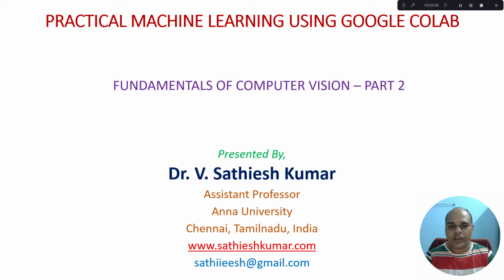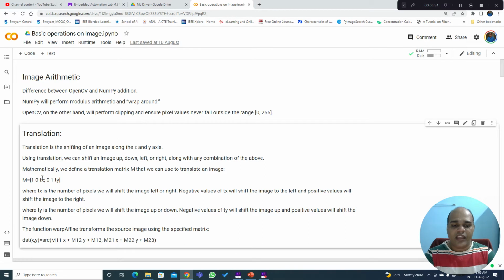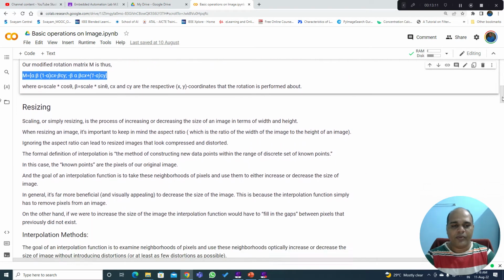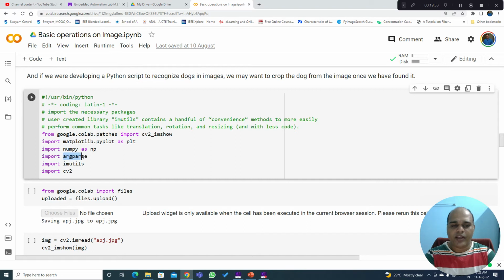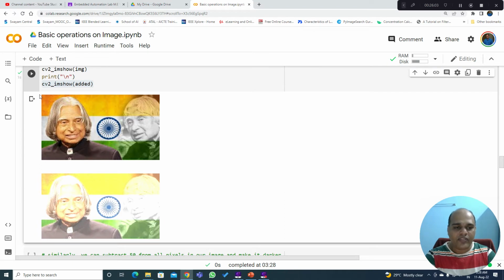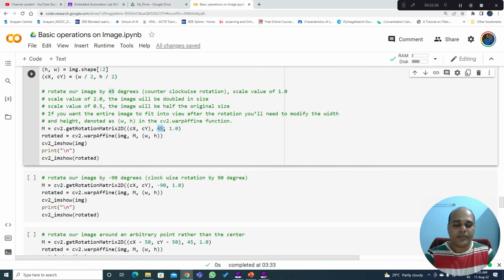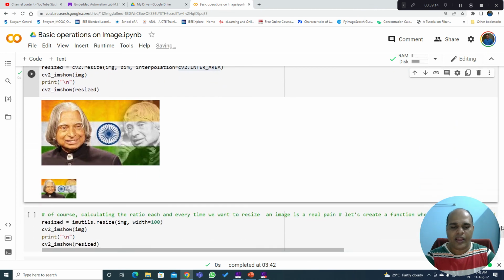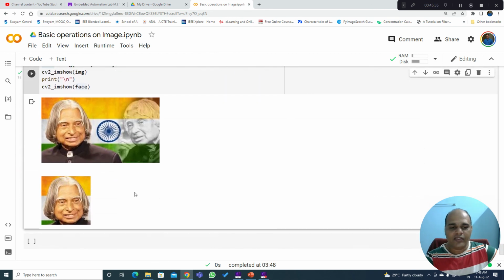Fundamentals of Computer Vision - Image Basics - Part 2 - Translation, Rotation, Resize, Flip, Crop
In this video tutorial, I will be discussing about different basic operations carried out on a image in a Google Colab environment. The operations are Image Arithmetic, Translation, Rotation, Resizing, Flipping and Cropping.